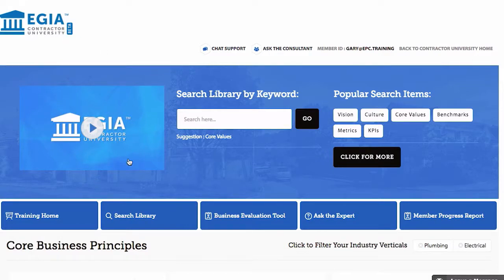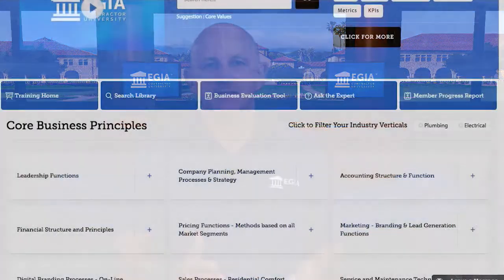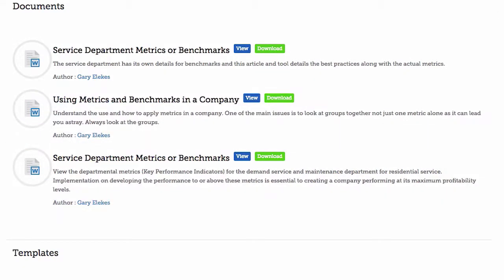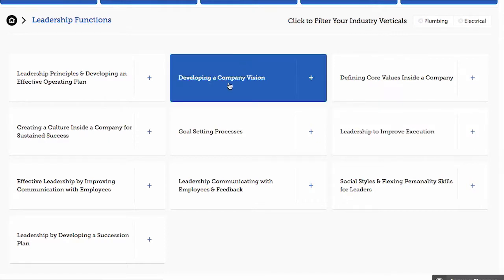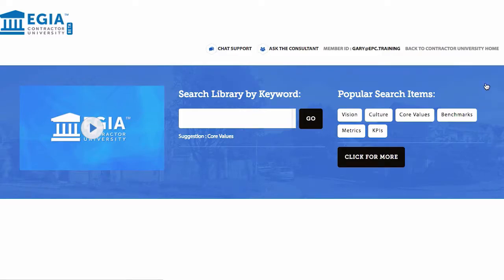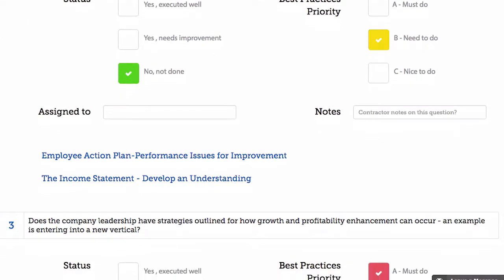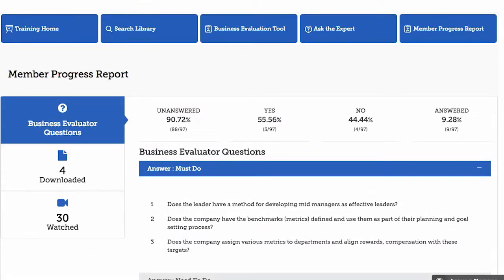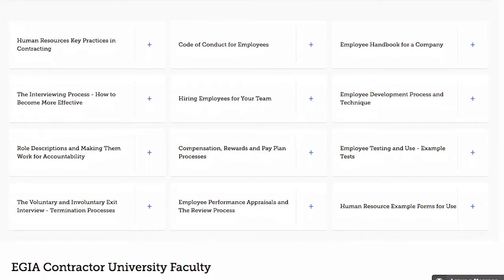Contracting Best Practices Library / Demo